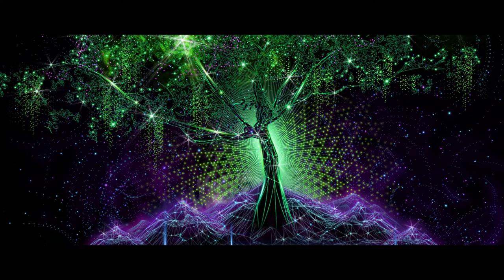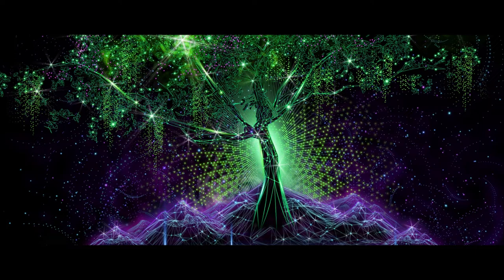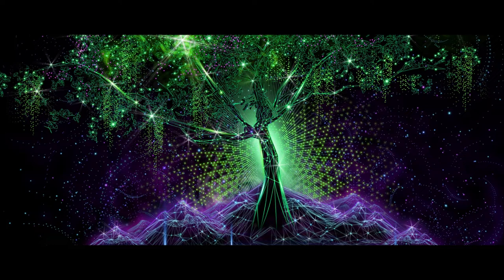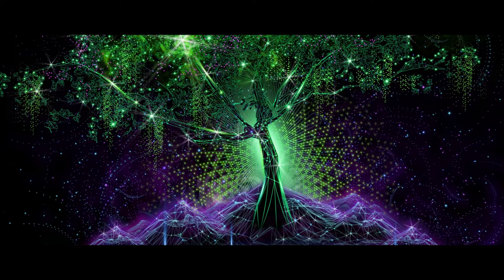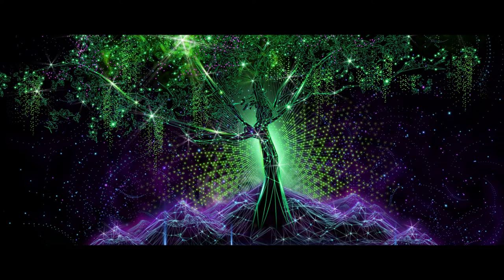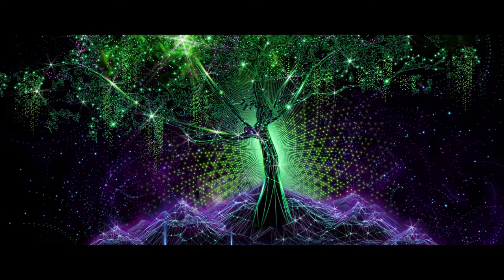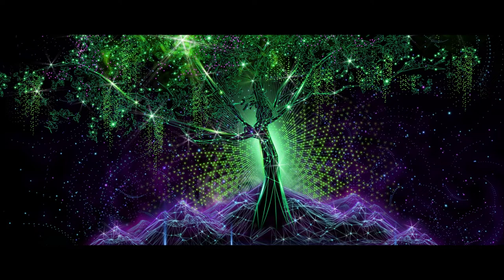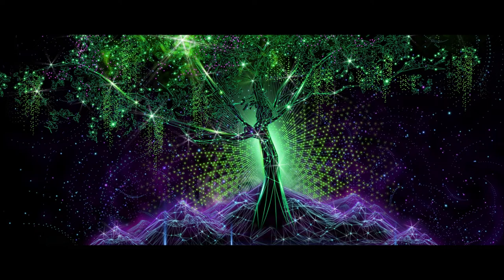A Night With Terence Mckenna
I create these videos for the purpose of education and spiritual growth.